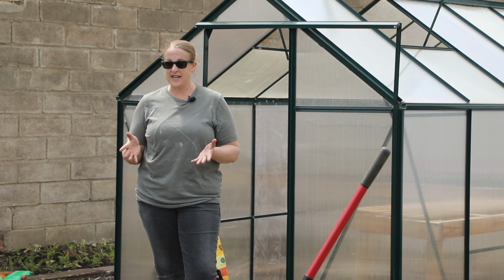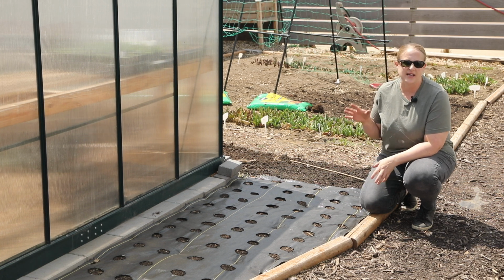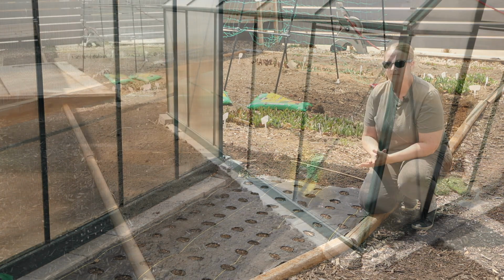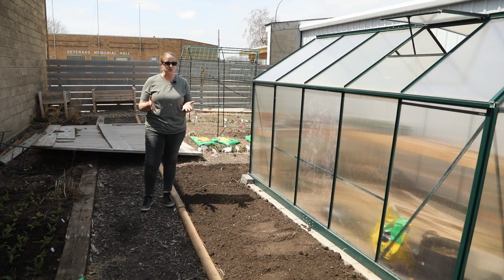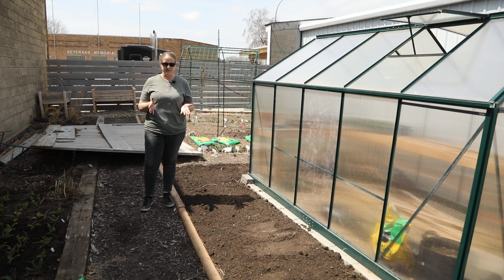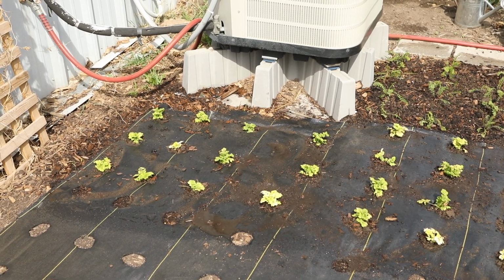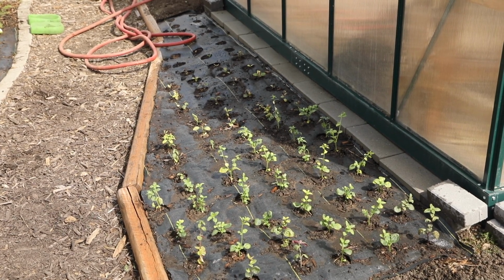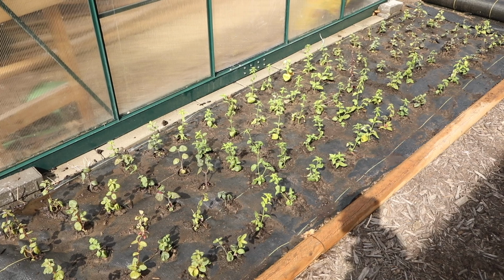Planting Snapdragons for Cut Flowers - Cool Flower Planting Day 2 - Sunshine and Flora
Day 2 of cool flower planting!  Today I am planting out my snapdragons and feverfew!

Products I Use:
Cool Flowers Book
18 inch Kraft Paper Roll
Gardener's Supply Grow Ease Seed Starting Kit
Gardener's Supply 3 gallon water can
Gardener's Supply Heavy Duty Tomato Cage
Trellis Netting
8 Foot Metal Garden Arch
7 Gallon Grow Bags
10 Gallon Grow Bags
True Temper Garden Hoe
Corona 7 inch Folding Saw
Garden Marker Pen
Plastic Large T-Tag Garden Market
Seed Storage Organization Bin
Bloom City Organic Salmon Fish Fertilizer
Neptune's Harvest Fish & Seaweed
Wiggle Worm Organic Worm Castings
Proven Winner's Water Soluble Fertilizer
Proven Winner's Continuous Release Fertilizer
Espoma Bio-Tone Organic Fertilizer
Espoma Garden Tone Organic Fertilizer
Espoma Plant Tone Organic Fertilizer
Espoma Bulb Tone
Fiskar Popup Bag